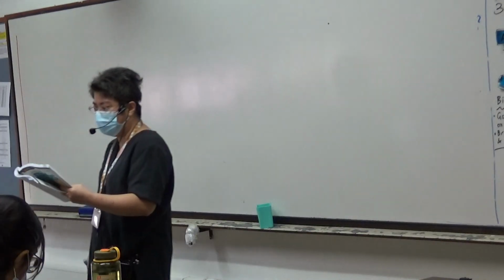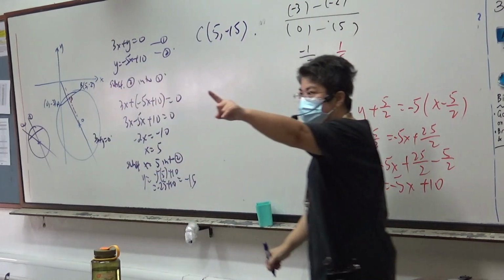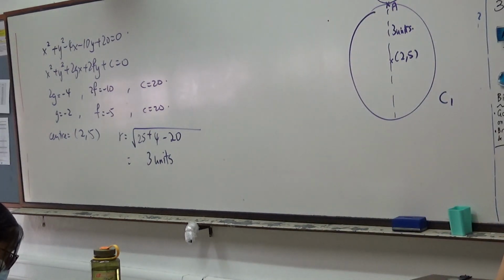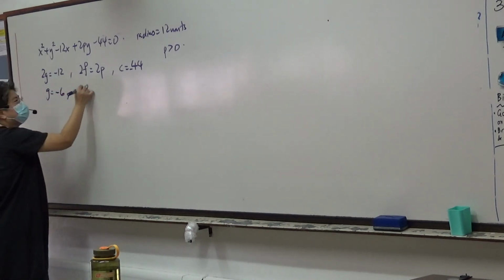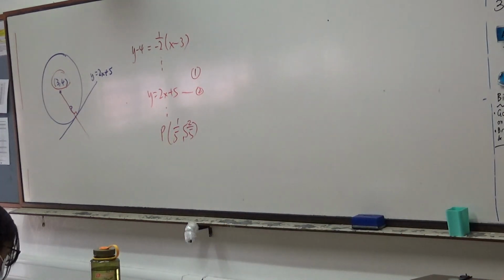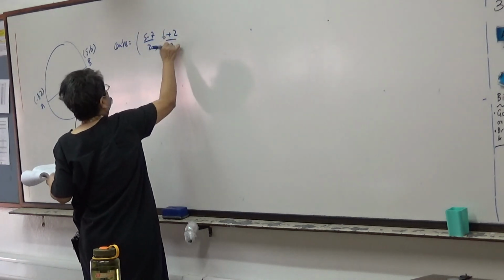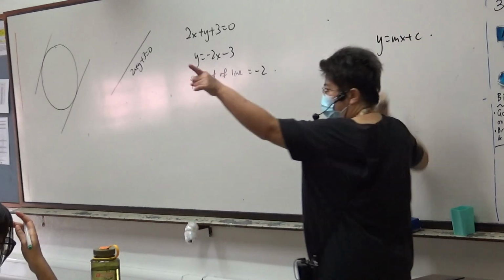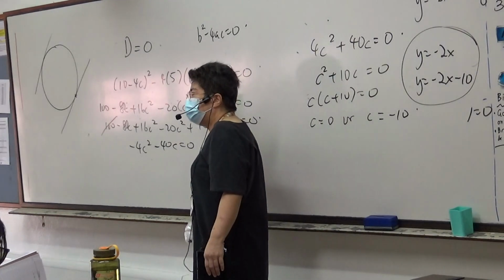AM Chapter 8 : Equation of circles, Part 2